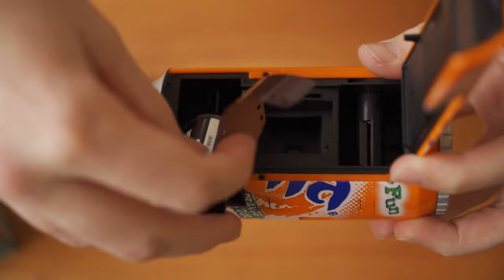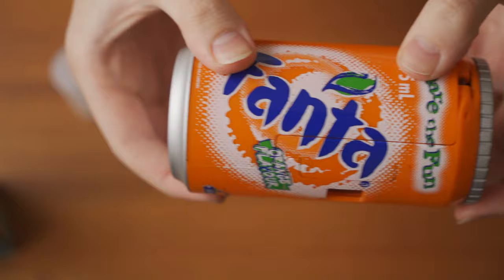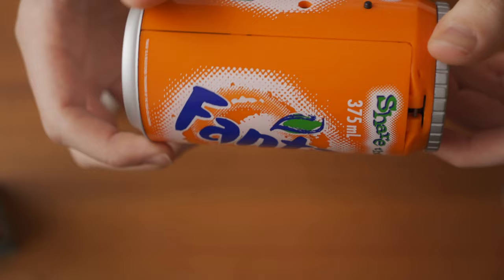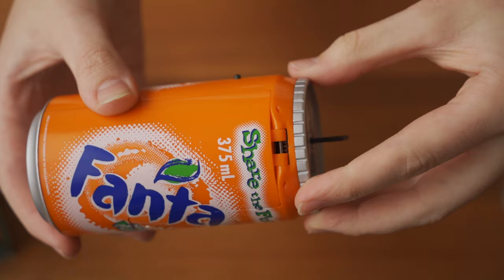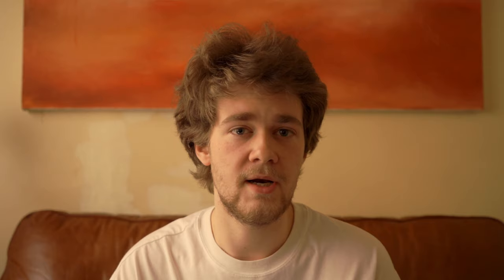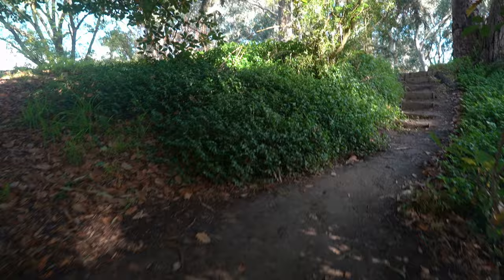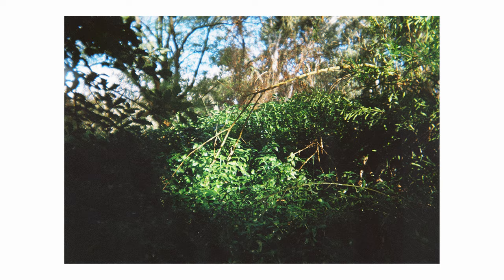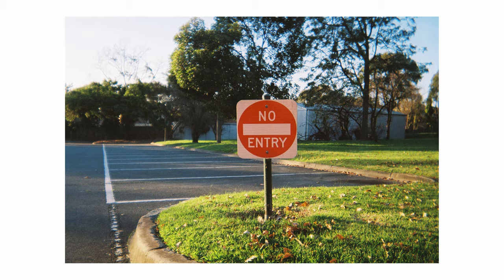Fanta 35mm Film Camera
It feels ~r e f r e s h i n g~ to be back making videos again, so i hope you enjoy this weeks camera and i hope you can cross paths with one and get one for yourself.

Cameras in this video:

Fanta 35mm Can Camera

Sony A7iii (filming)